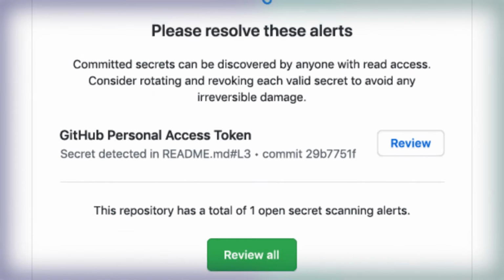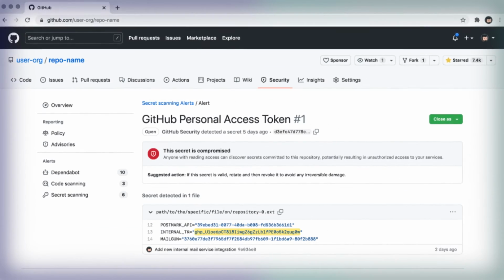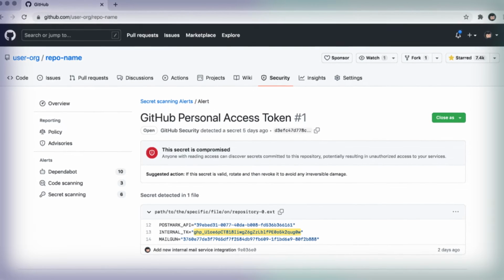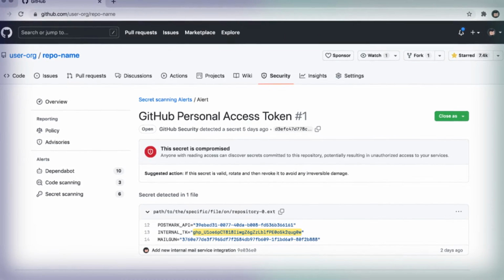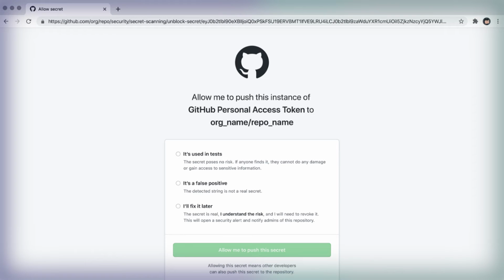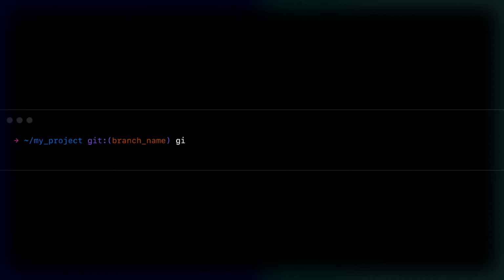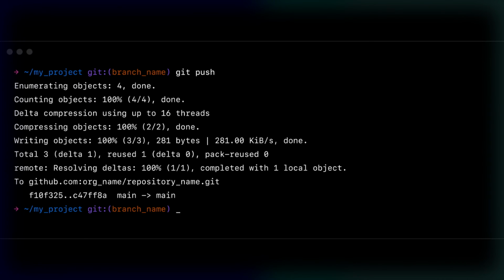What is secret scanning?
Join us as we explore secret scanning and get notified about leaked credentials and immediately triage, revoke, or remediate them.

Thanks!